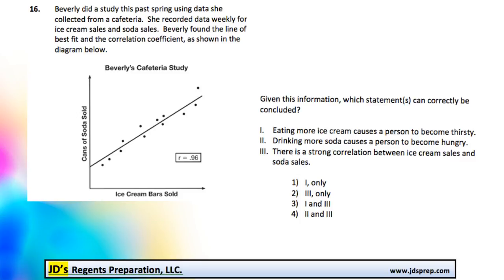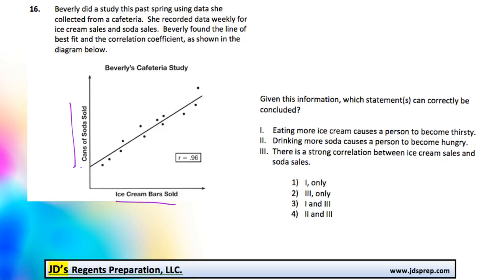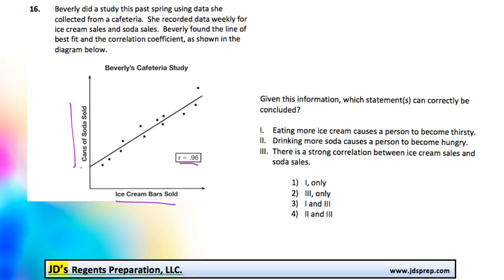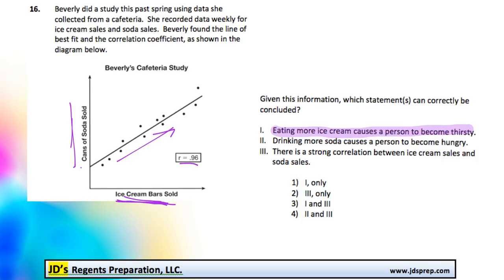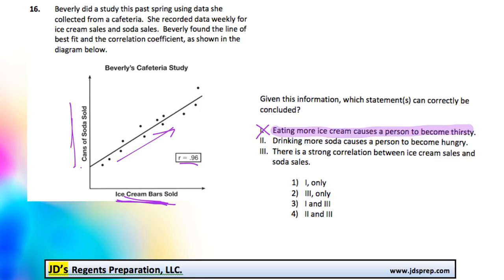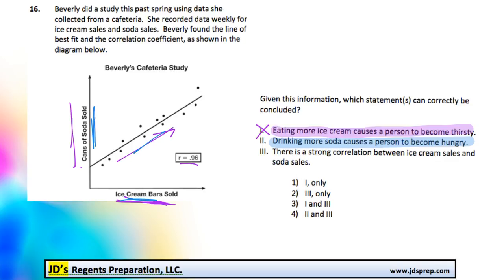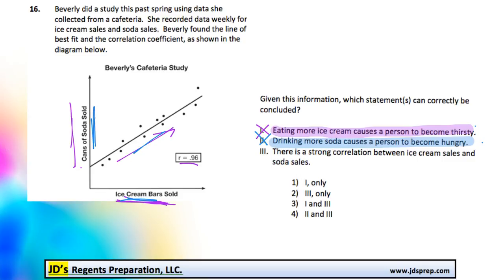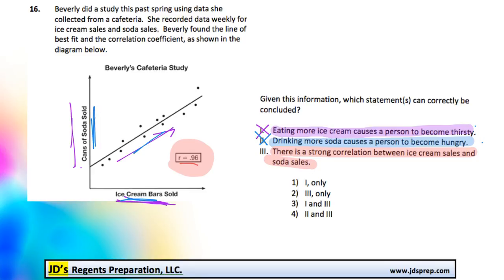Alg 06 2015 16